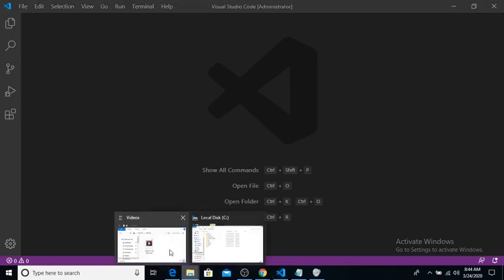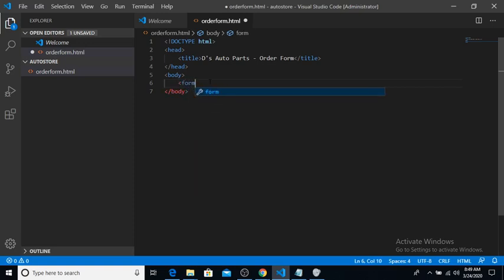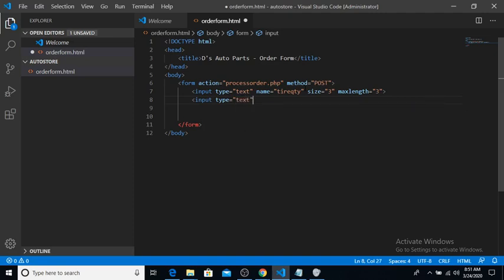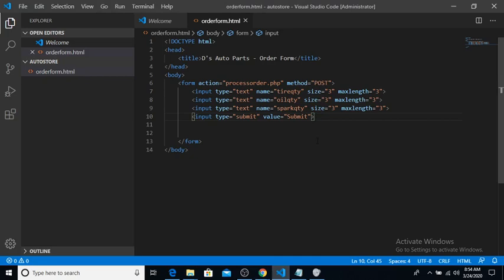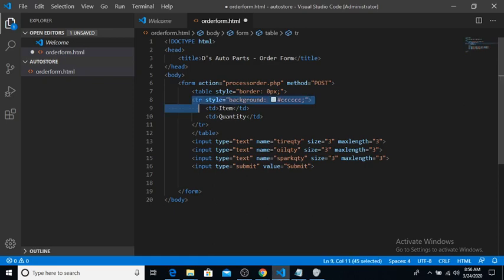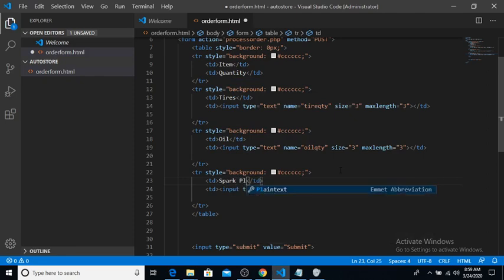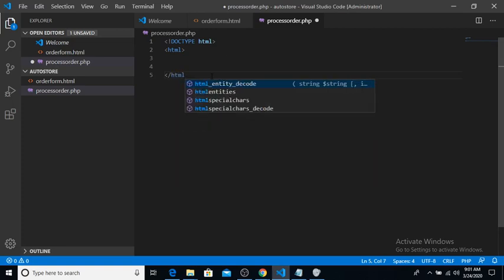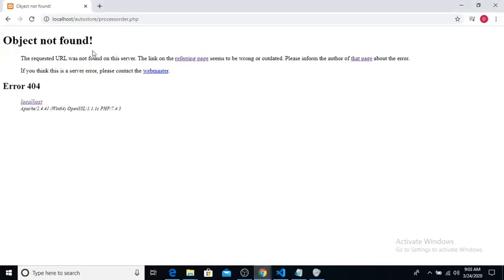Form Handing - Part 1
Submitting an HTML form to PHP file.